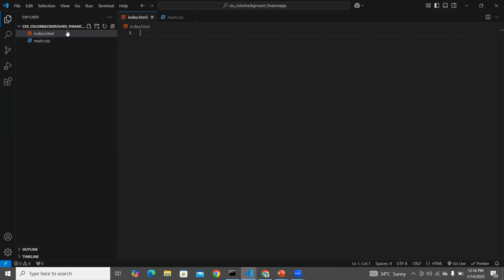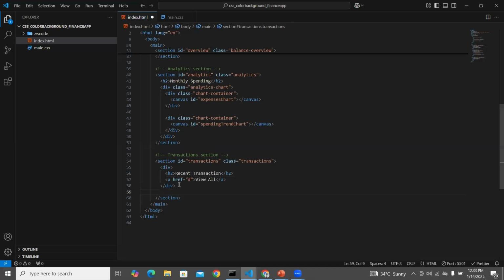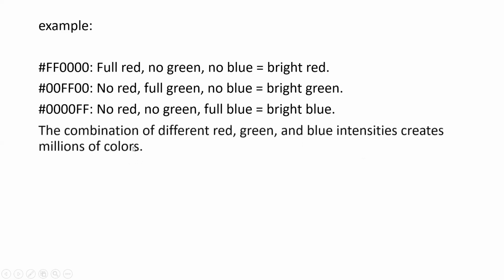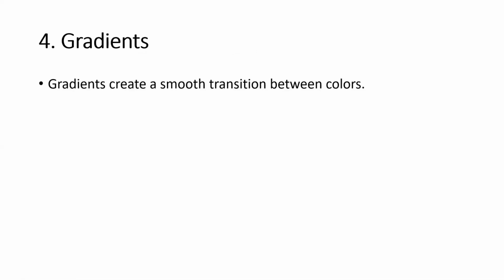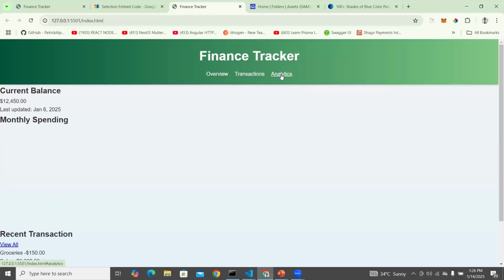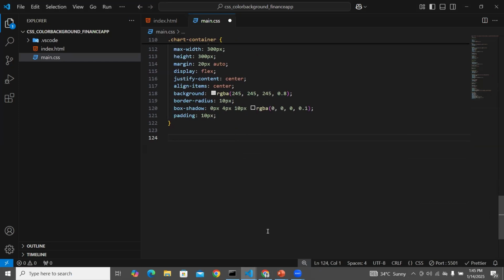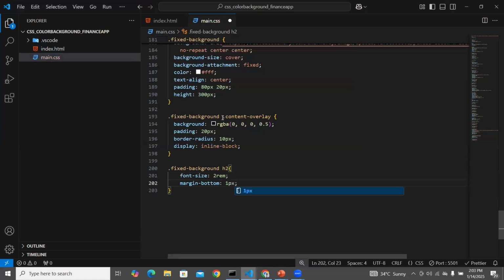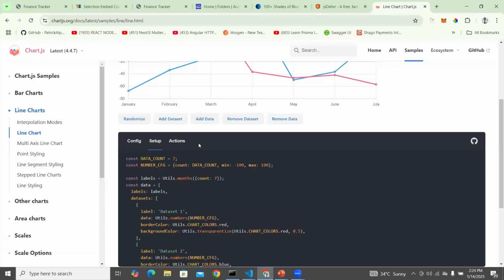CSS Beginners Tutorial | Part 8 | Design a Finance Tracker with Charts, Colors & Gradients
In Part 8 of the CSS Beginners Tutorial series, we combine creativity and functionality by diving into charts, color theory, backgrounds, and gradients. To bring it all together, we design a sleek Finance Tracker App screen that showcases these concepts in action.

🔧 What You'll Learn:

- Adding and styling charts to enhance data visualization
- Choosing and applying effective color schemes
- Using background properties for engaging designs
- Creating beautiful gradients for modern aesthetics
- Practical tips for designing real-world app screens
- Building a visually appealing Finance Tracker App UI